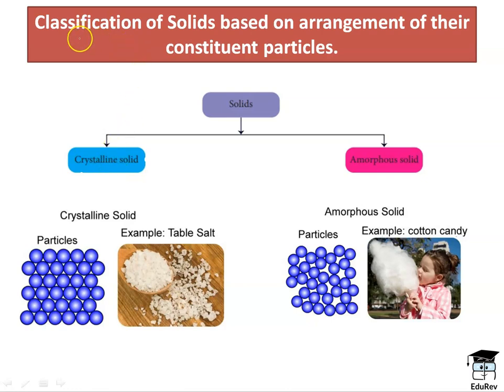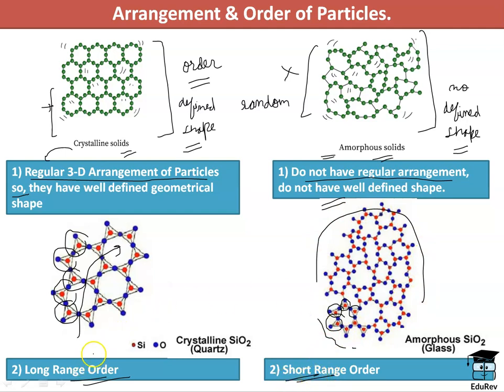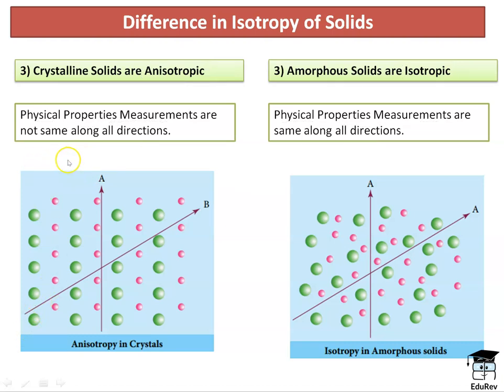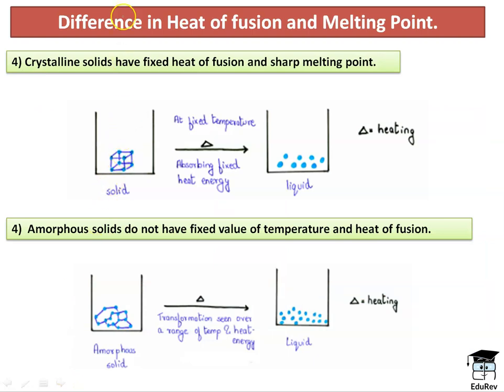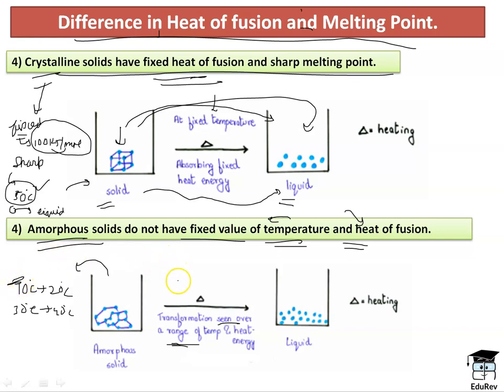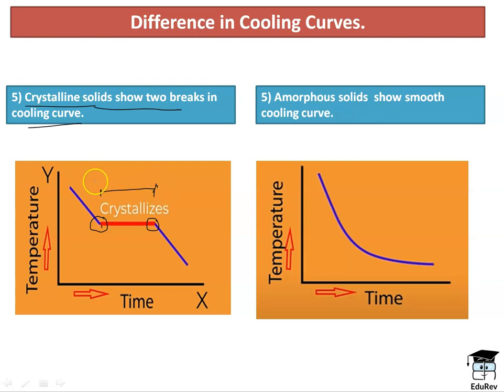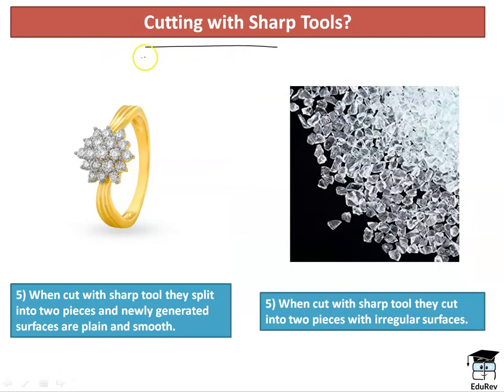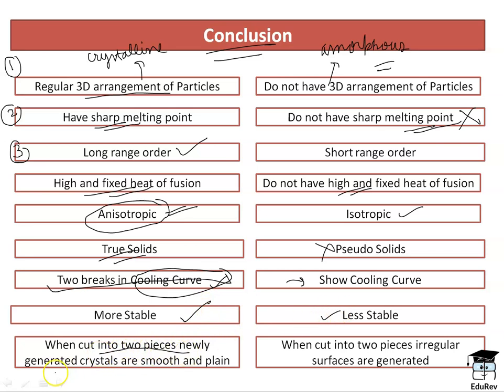Classifications of Solids | Crystalline & Amorphous | Solid State NCERT Class 12 | NEET/ AIMS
This video of "Classifications of Solids" covers an important topic of The Solid States, Class 12 Chemistry.

Video Timeline:-

00:00 Introduction
00:20 Classification based on Arrangement of Particles
03:14 Classification based on Difference in isotropy of Solids
08:58 Classification based on Difference in Heat of Fusion & Melting pt
12:04 Classification based on Difference in Cooling Curves
17:40 Cutting with Sharp Tools
18:50 Conclusion!

SOCIAL